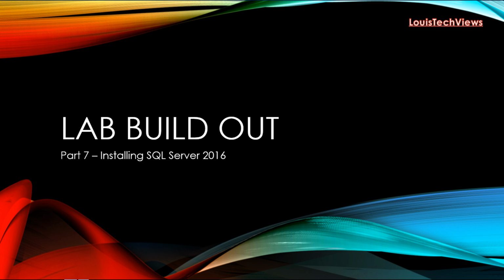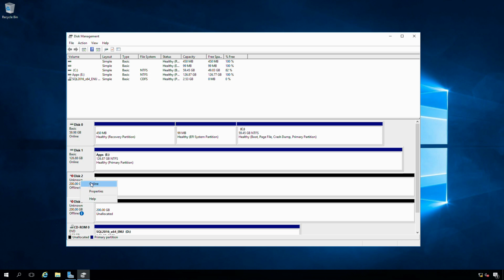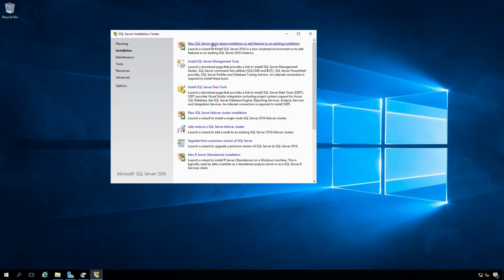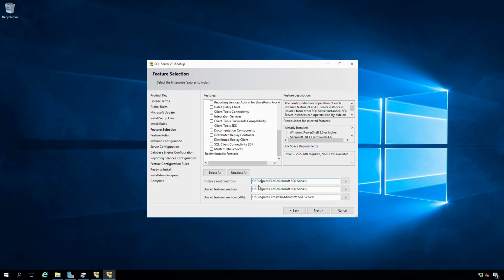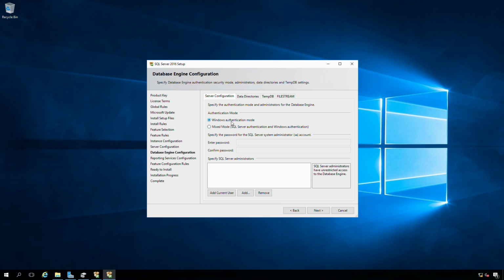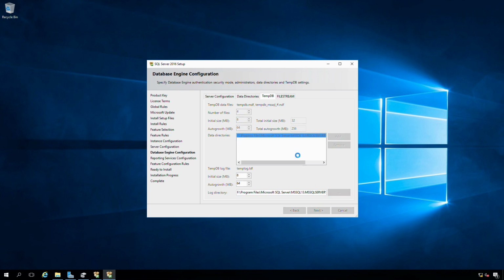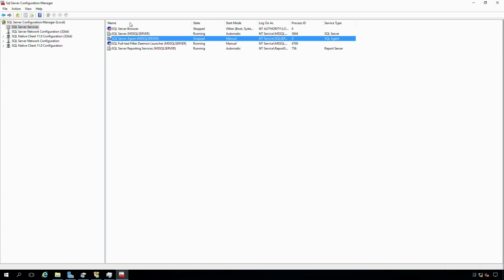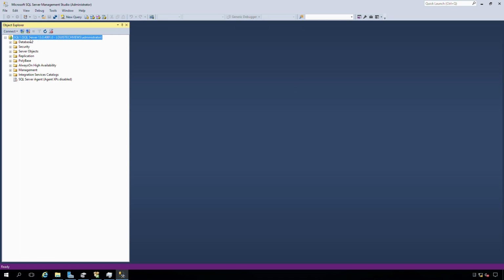LAB Build Out - Part 7 - Installing SQL Server 2016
In part 7 of this series, we will walk through installing and configuring SQL Server 2016. The SQL Server 2016 server can and will be used for various applications and services that we may add to the environment as time goes on.